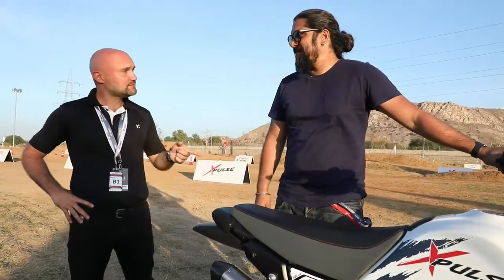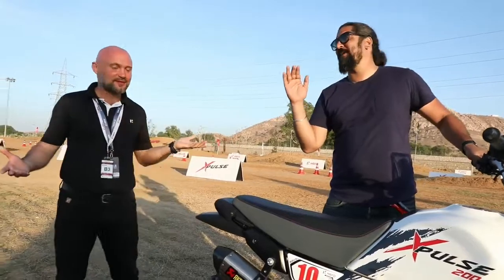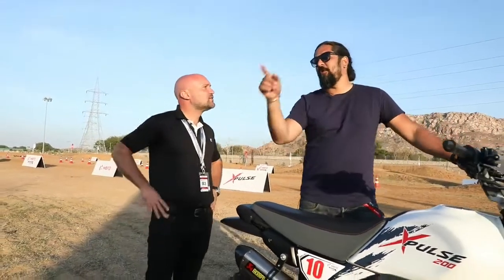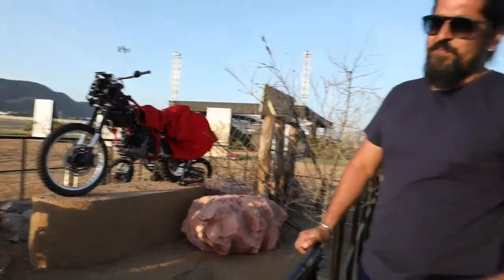Hero world 2020 - XPulse 200 rally kit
This video is about xpulse 200 rally kit install in this bike